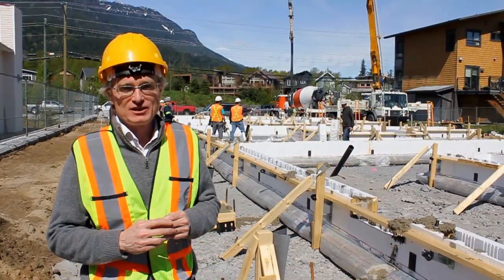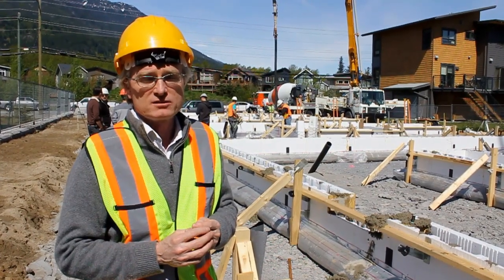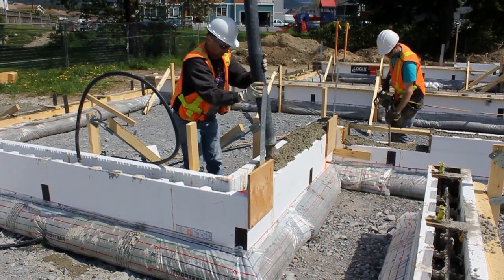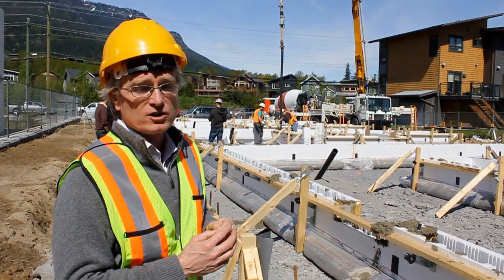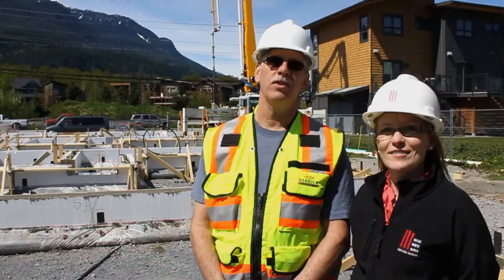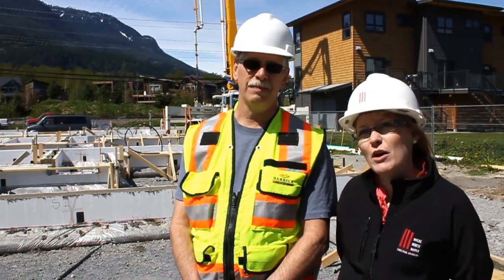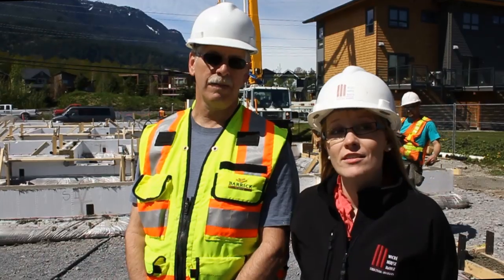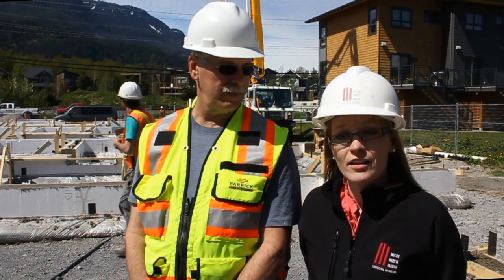Fab-Form ICF Monopour: Helix™ steel fiber debut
RDC Fine Homes Ltd. recently poured BC's first foundation reinforced with Helix® micro rebar in the footing and stem wall. RDC, located in Whistler BC, specializes in custom homes and energy efficient 'Built Green®' technology.

The project, 'The Valkyries', located in Squamish, BC, consists of four, three story, three bedroom townhomes. The developer, Mario Gomes, is building to the 'Built Green® GOLD' standard with a minimum EnerGuide rating of 80.

Project Structural Engineer, Ken Louie, RKTG Associates Limited, Vancouver BC, determined that Helix®provided equivalent structural performance to conventional steel reinforcing while lowering the embodied energy by 30%.